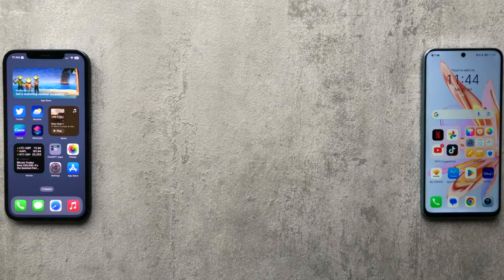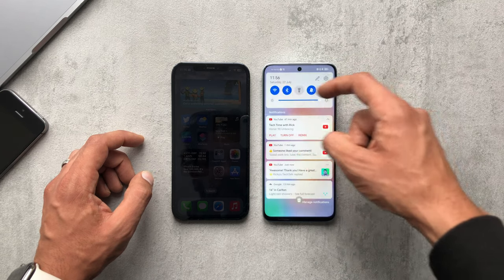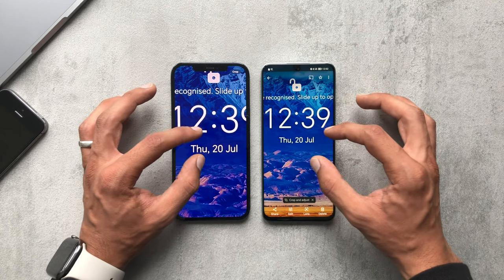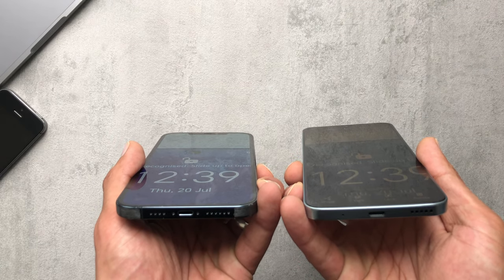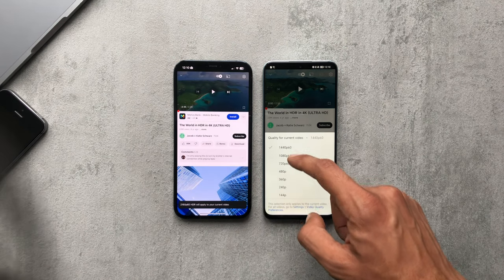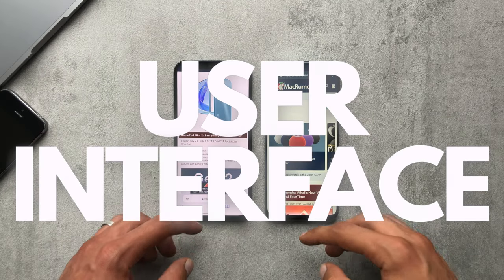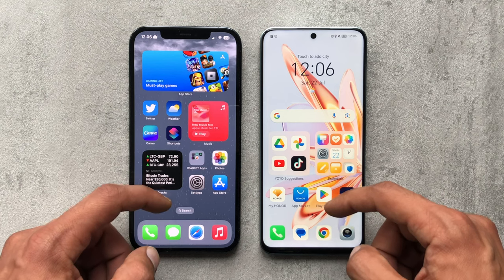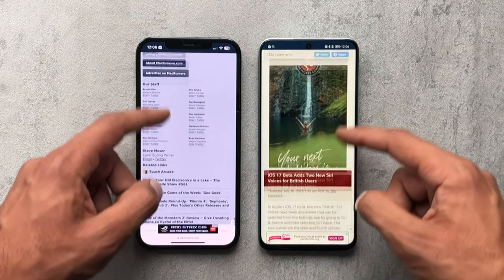Super Thin Bezels For Less Than £200?! - Display Comparison iPhone 12 Pro Max vs HONOR 90 Lite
📱💥 Get ready for an epic display battle! In this video, we're pitting the stunning iPhone 12 Pro Max against the sleek HONOR 90 Lite to see which smartphone reigns supreme in the visual department. 🎥🔥

The iPhone 12 Pro Max boasts its cutting-edge OLED Super Retina XDR display, delivering jaw-dropping colors and contrast for an unparalleled viewing experience. But don't count out the HONOR 90 Lite just yet! With its own impressive display technology, it's ready to put up a fight. 🥊💪

Join us as we dive into the nitty-gritty details of both displays, from resolution and refresh rates to color accuracy and brightness levels. 🌈✨ We'll compare side by side, showcase stunning visuals, and run various tests to help you decide which phone's screen is the best fit for you! 🤔📲

If you're a tech enthusiast or on the hunt for your next smartphone, this is a showdown you won't want to miss. 🚀🎯

Chapters:
Intro - 00:00
Specs - 00:10
Bezels - 00:31
Brightness - 00:55
Colours - 01:09
Hi-Res Image - 01:21
Viewing Angles - 02:44
Video - 03:47
User Interface - 05:28
Scrolling - 07:01
Refresh Rate - 07:09

I appreciate everyone who tunes into watch my videos and a big thank you to my subscribers!